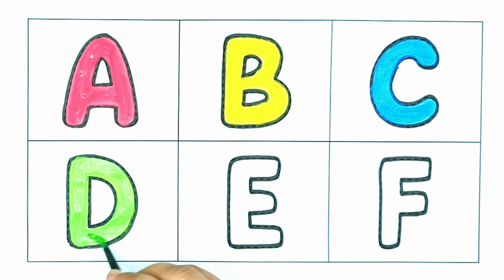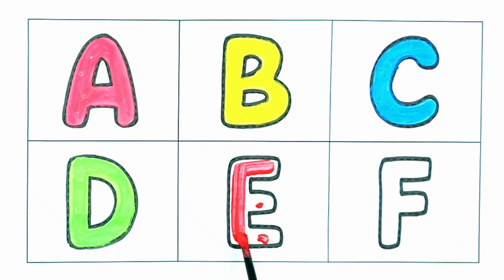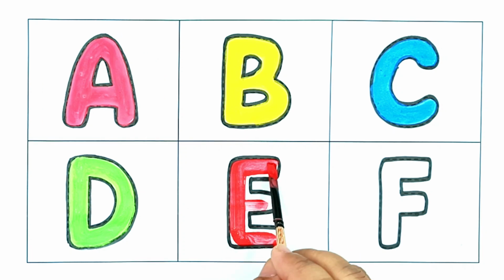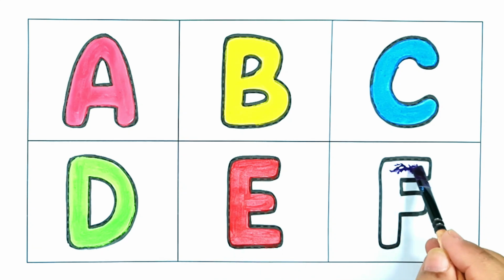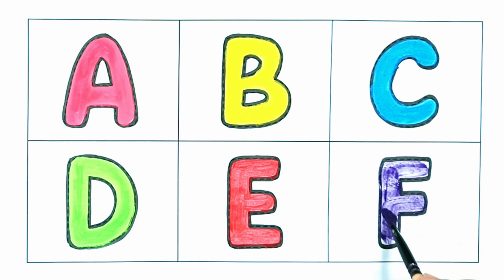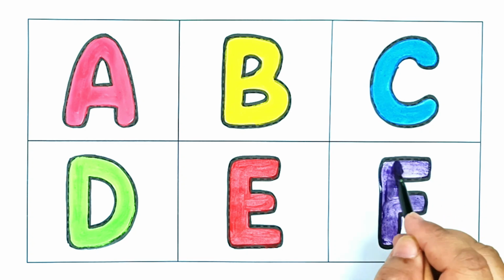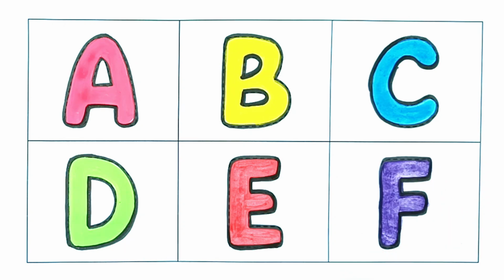Learn to Write Counting! Tracing & Coloring